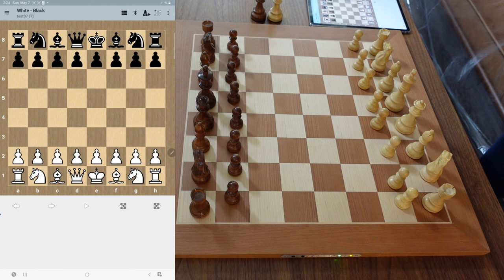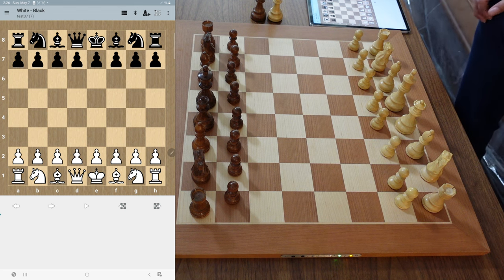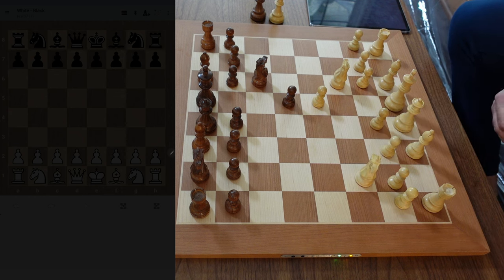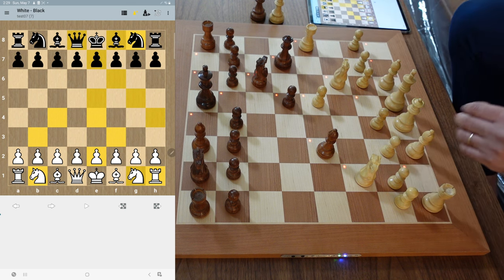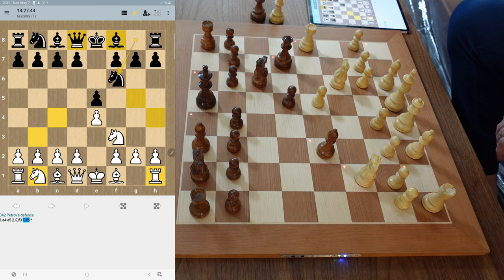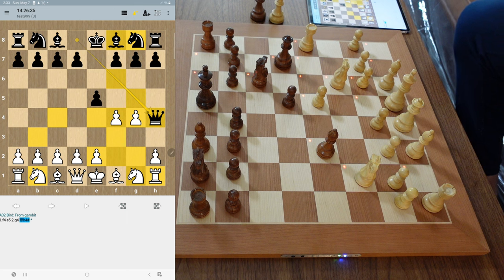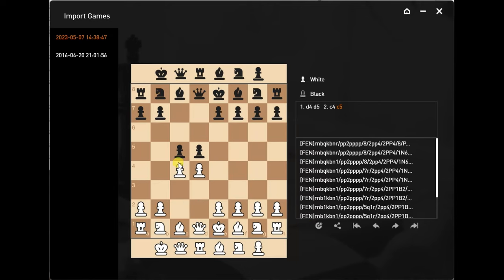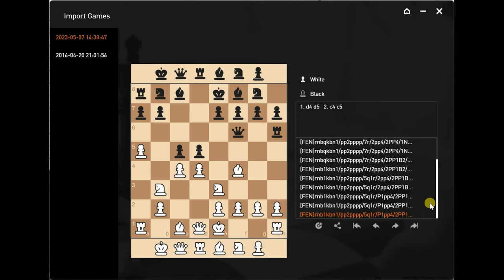Chessnut PRO - How to import OTB games from the board and handle games with illegal moves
Links:

Chess PGN Master is ANDROID ONLY sorry I thought it was also for iOS

Budget Wood Chess Set:

Amazon storefront:

Rooking Ending Book:

World Chess Championship Chess set academy edition:

Millennium King Performance:

DGT Centaur: